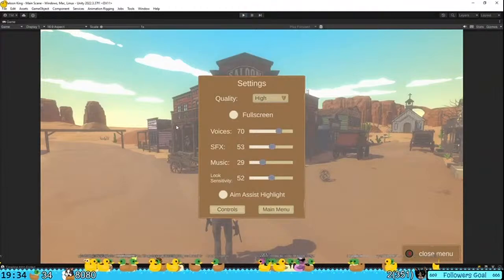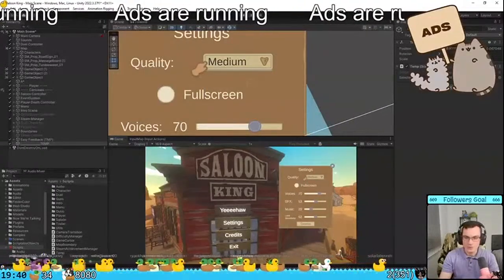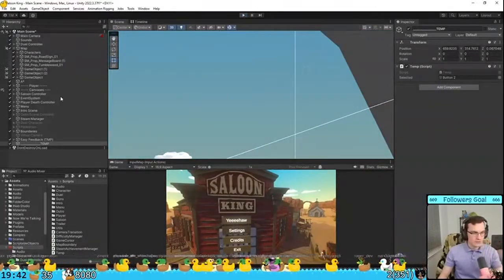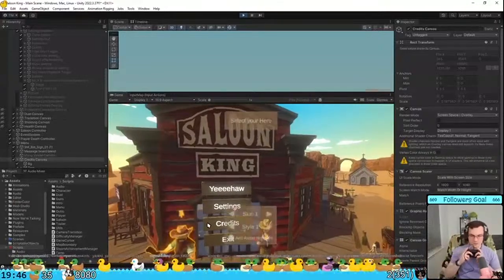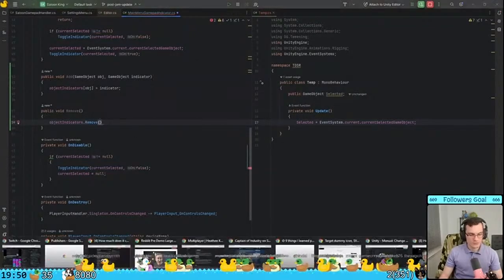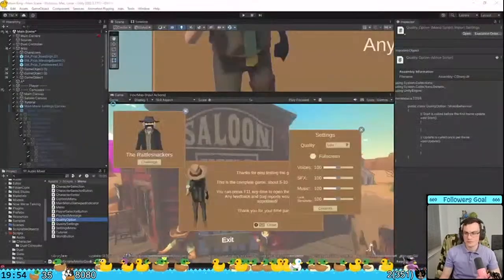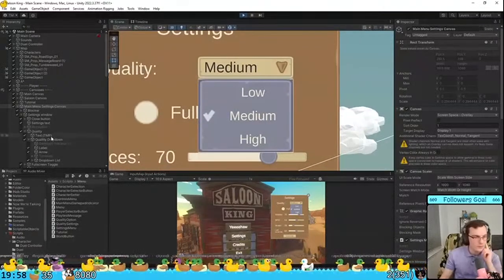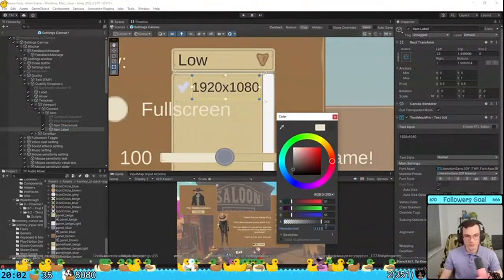🔴 LIVE NOW: Dive Into Game Development | Creating Amazing Software with CHalo Brito